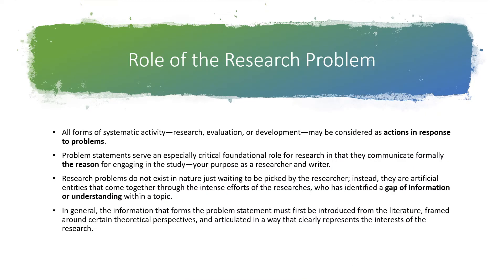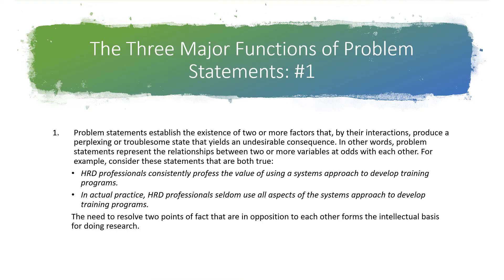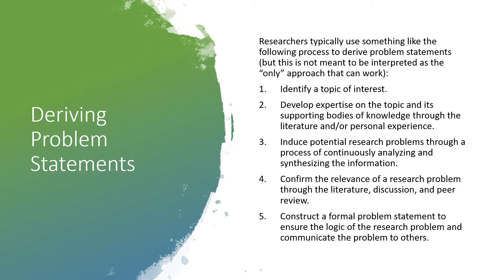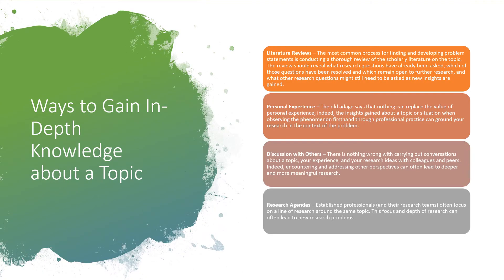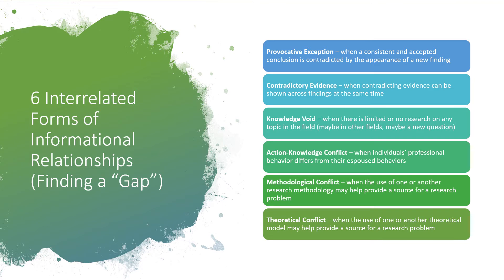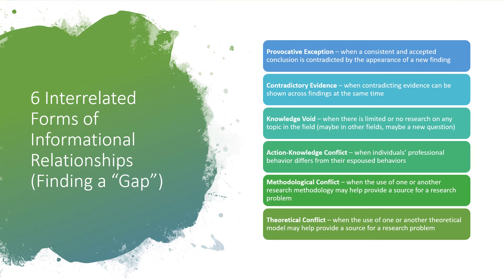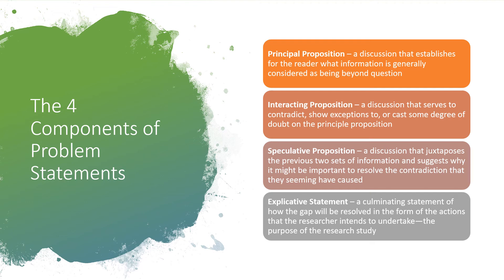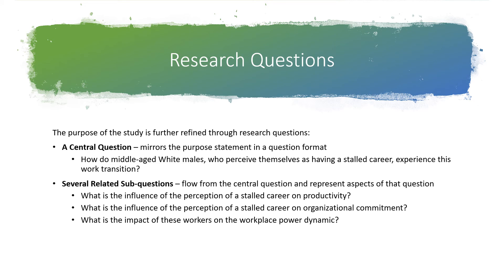EDUC5690Lecture5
Developing Ideas and Writing Openings: Research Problems and Research Questions